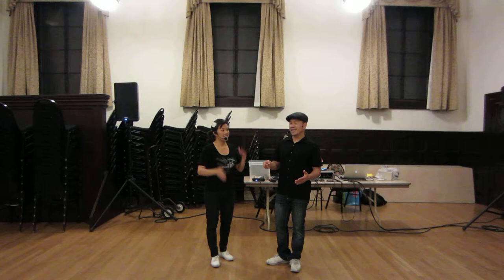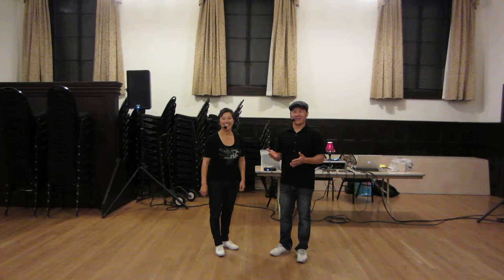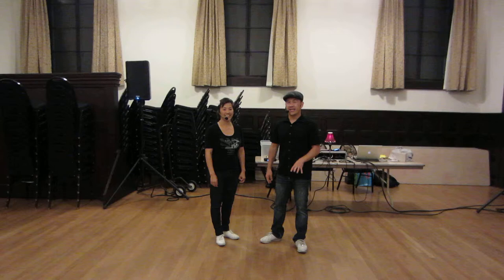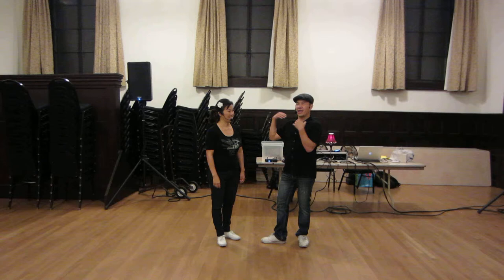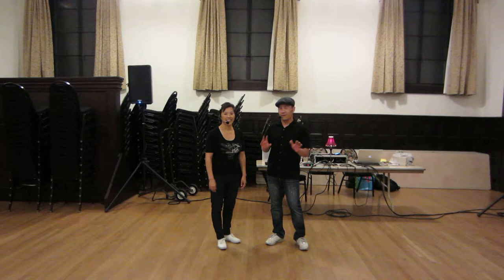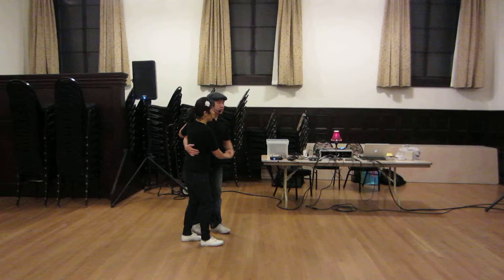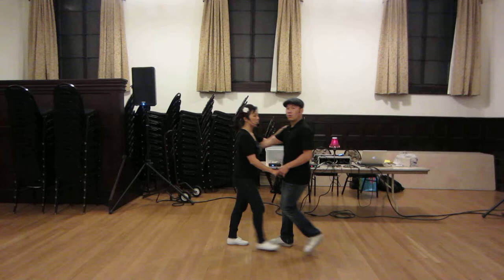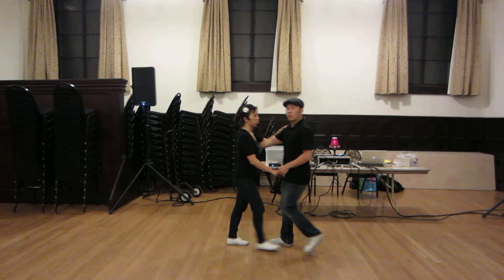Lindy Academy May 16 2013 Week 3 Lindy 1 Review: Frankie Manning Favorites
It's Frankie Manning Tribute Month at Lindy Academy.  For Lindy 1 that means some of Frankie's favorite stuff that made the leads feel like Prince Charming and the follows feel like a Queen.  We got into it tonight with some of Frankie's favorite stuff to make the follows laugh, smile, and shine